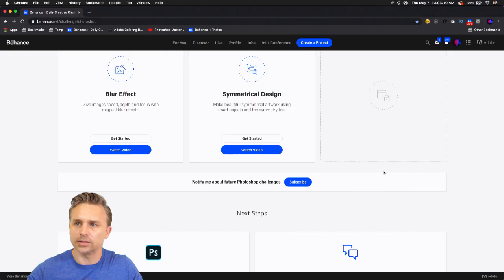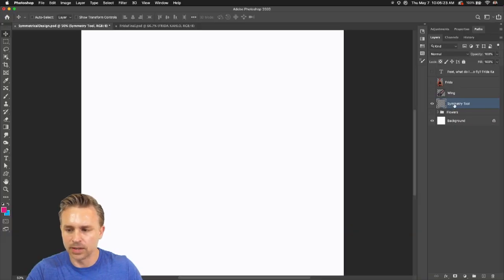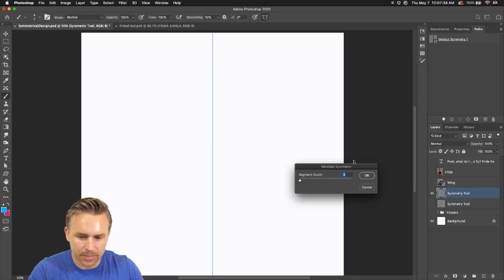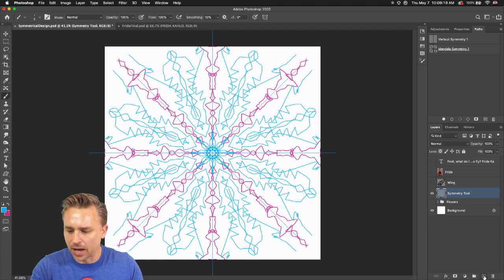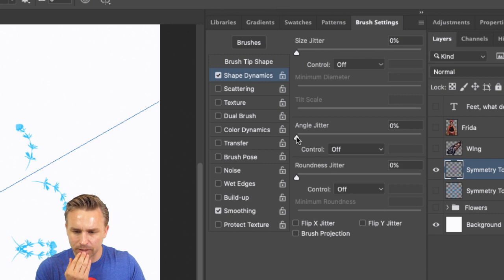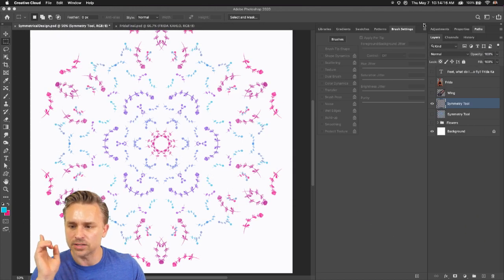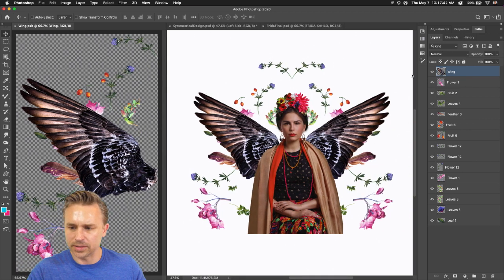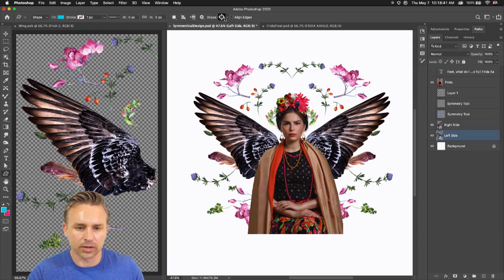Photoshop Daily Creative Challenge - Symmetrical Design | Adobe Creative Cloud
Challenge: Make beautiful symmetrical artwork using smart objects and the symmetry tool.

Join your host each morning at 9:00am PT to learn how to approach each challenge using Photoshop. Complete 9 challenges by Friday, May 8th and you’ll be on your way to sharpening your skills. Get your questions answered, see what the community is creating and get feedback on your work!